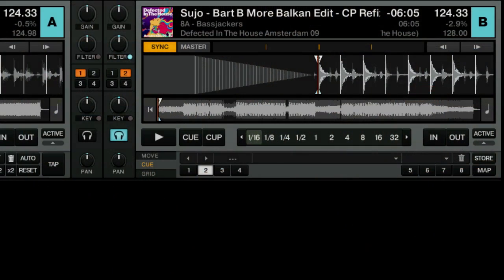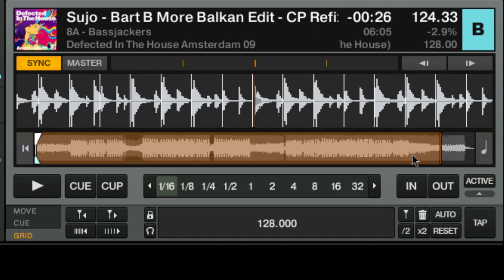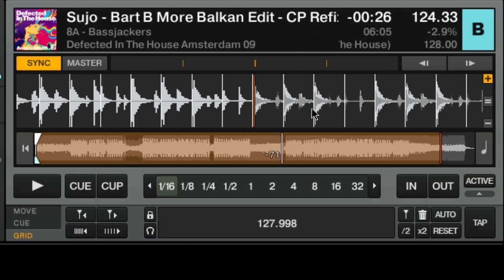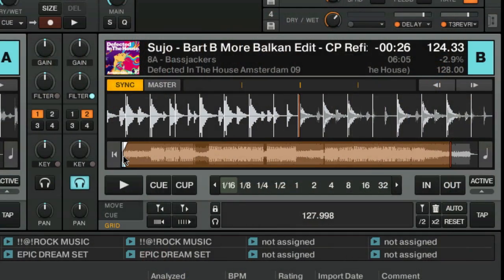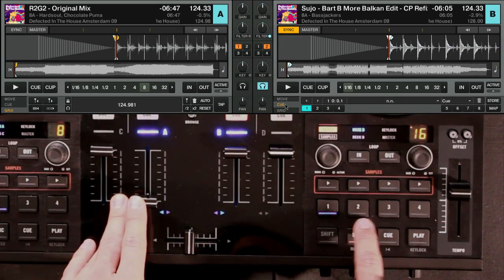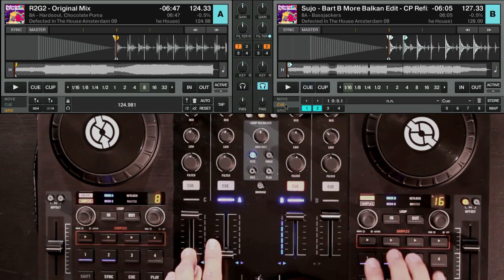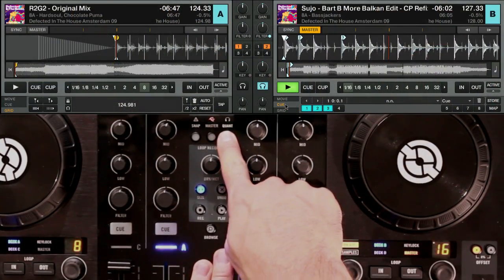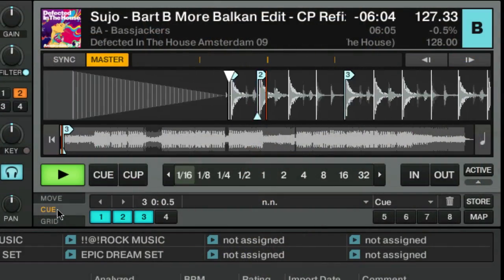Traktor Kontrol S4 Tutorial: How to Set up Songs with Grids, Cues and Loops (by Ean Golden)